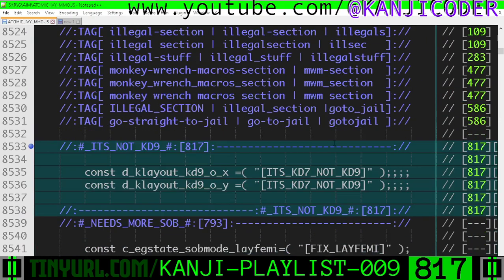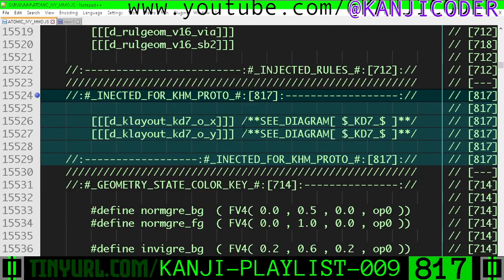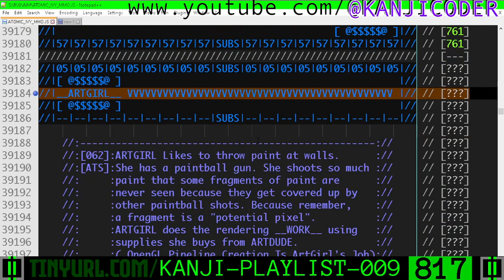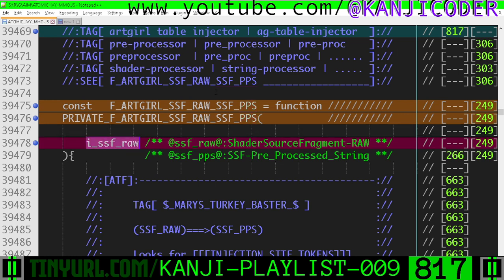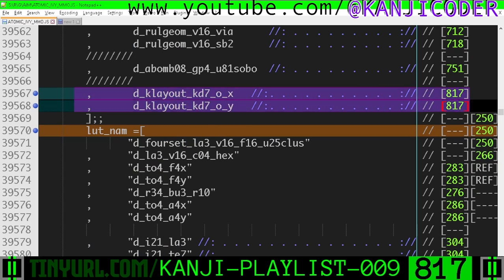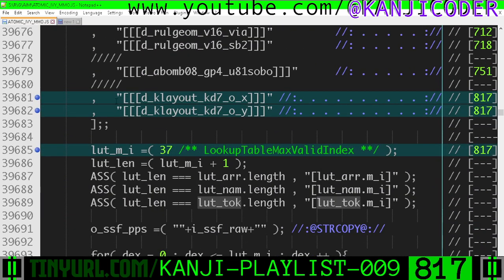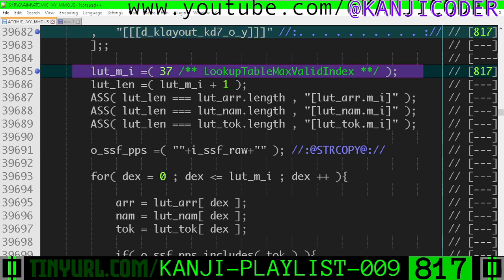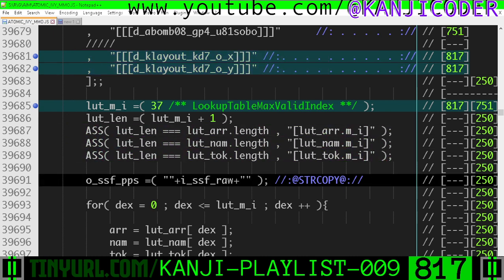817 : BFJ_117 : Atomic Ivy MMO ( Source Code Docs )